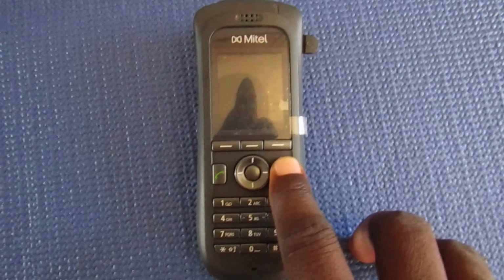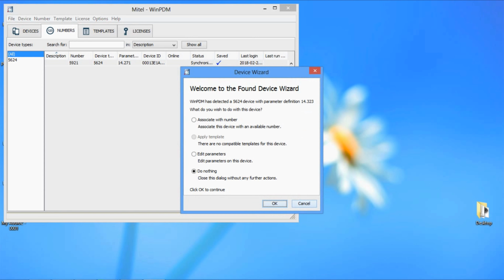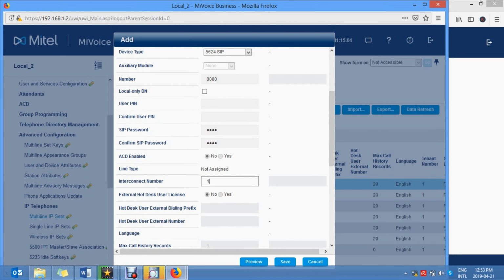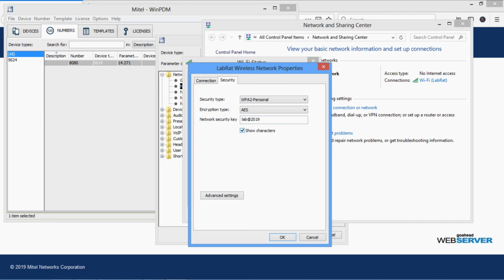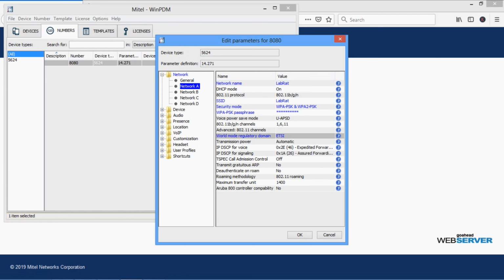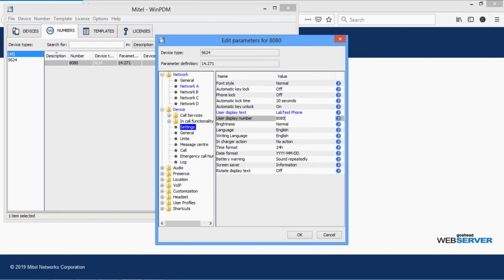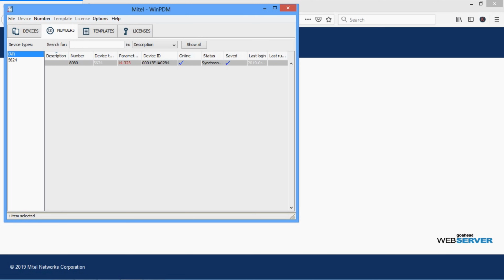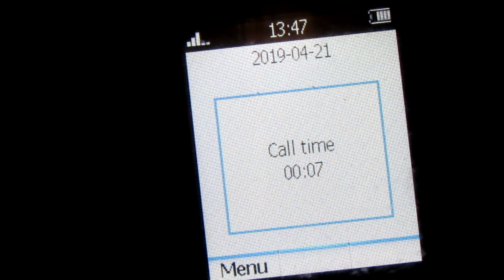Mitel 5624 WIFI Setup | Mitel Academy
This is a tutorial on how to setup a Mitel 5624 WIFI phone and connect it to a WIFI network so that it communicates with Mitel 3300 and make calls.